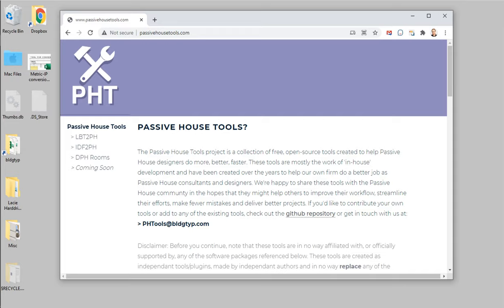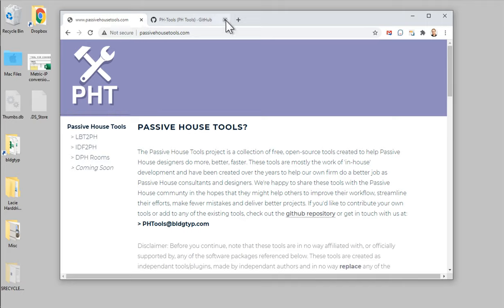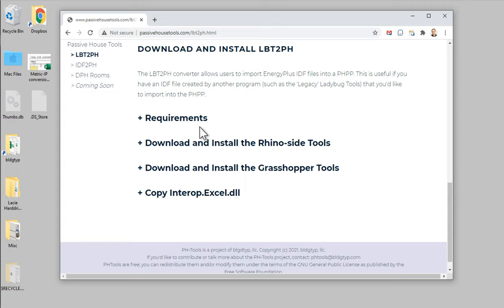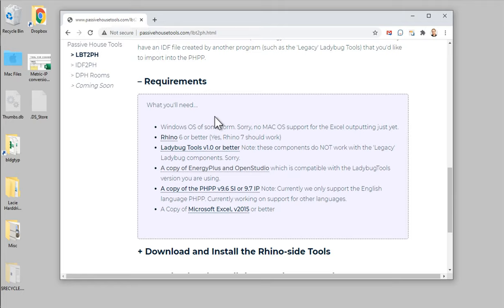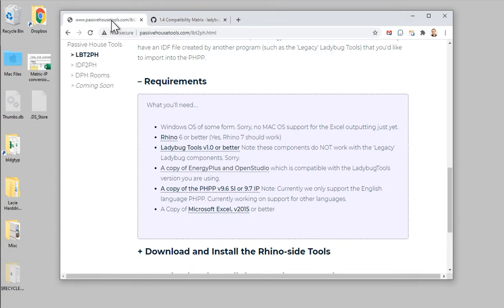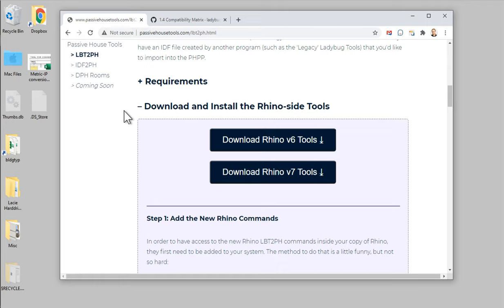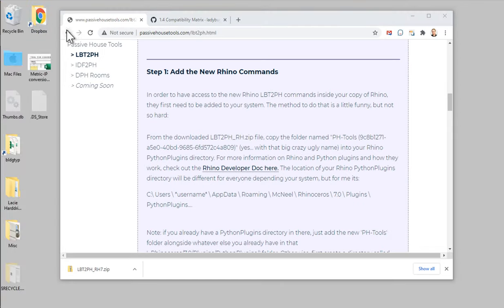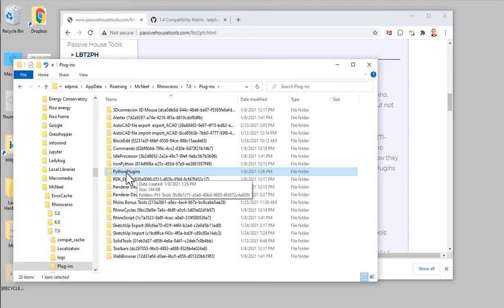Download Install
Download and Install the Plugins

- Rhino Commands
- Rhino Toolbars
- Grasshopper Components
- Script Libraries